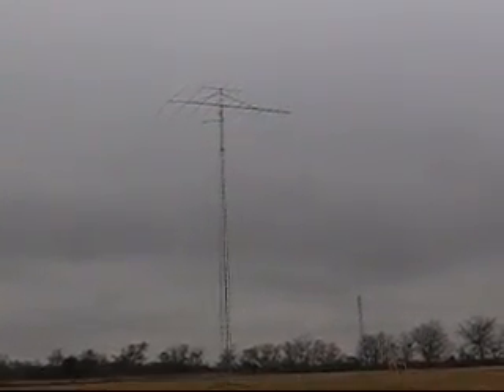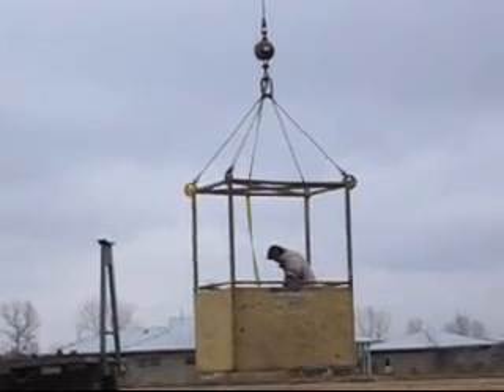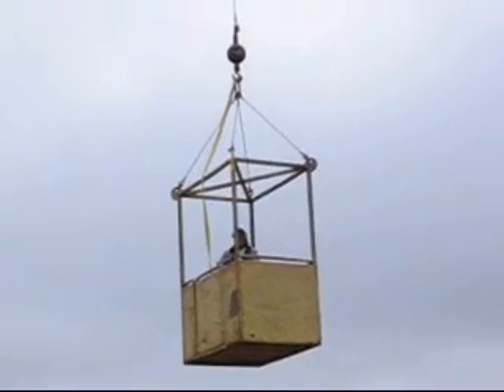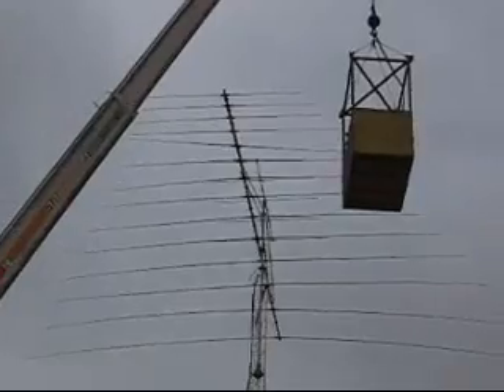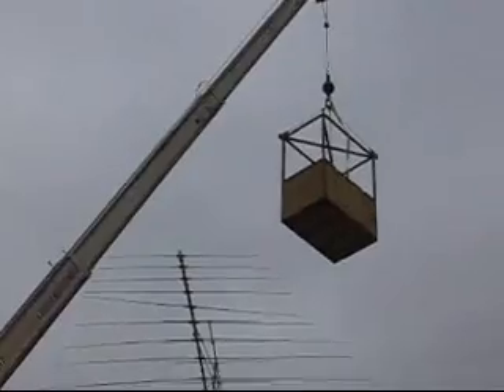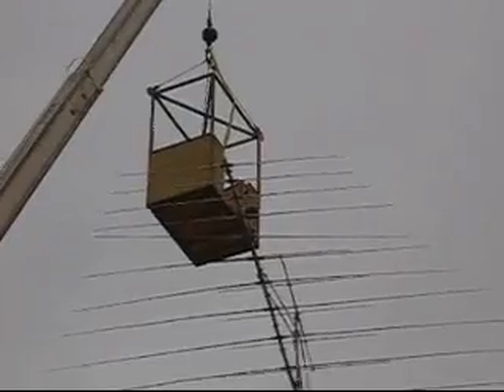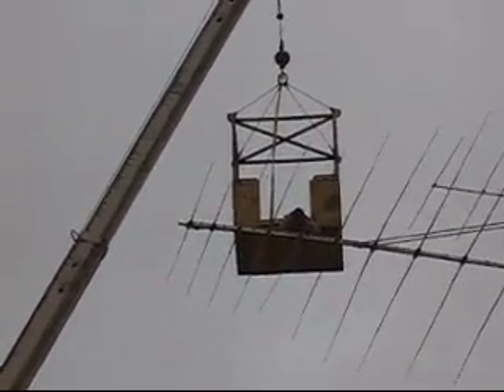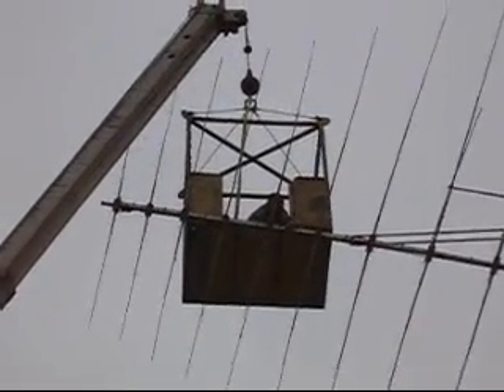Hy-Gain Log Periodic Ham Radio Antenna Repaired In The Air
This was the scene recently at Dave's place W5SV, just north of Austin, Tx., where a Hy-Gain LP-1010 14 Element Log Periodic ham radio antenna was repaired while on top of a 70ft free standing tower, with the help of a crane..When the antenna was raised onto the tower,l one of the forward elements got tied up with the boom of the crane..No damage was done to the LP, though it caused the element to be out of alignment with the rest of the elements..We sent Tim KE5CFZ back up in a crane with a basket to repair problem..As you can see, he was raised just above the antenna & was able to lay on the floor of the basket, reach out to the antenna & perform the task of straightening the element..The antenna was rechecked & all is working fine..

The crew consisted of Craig KB5BI, the tower monkey is Tim KE5CFZ & myself, Mel WA5UTK (behind the camera)..Dave was somewhere in the background..

Thanks for viewing & reading..73s, Mel